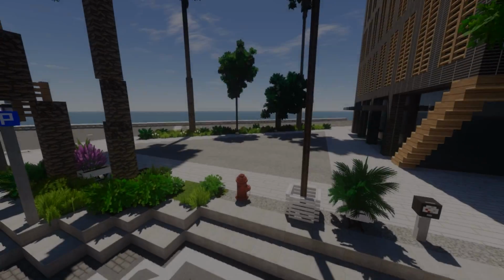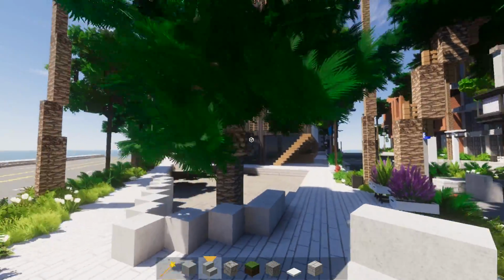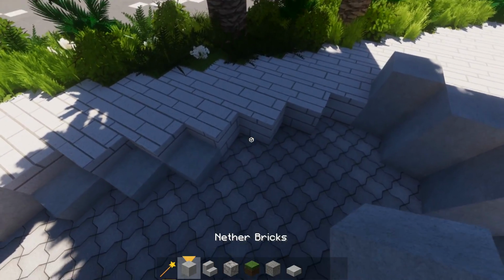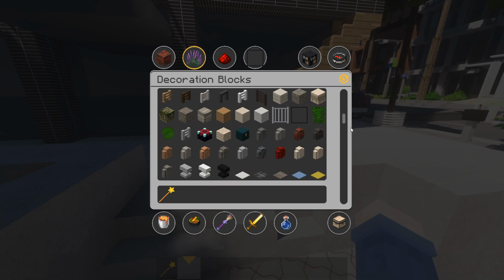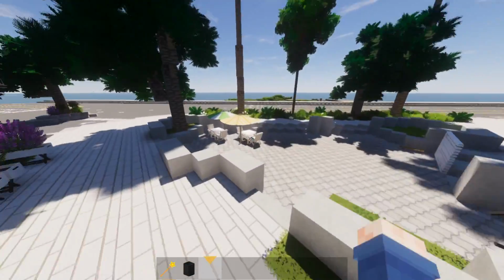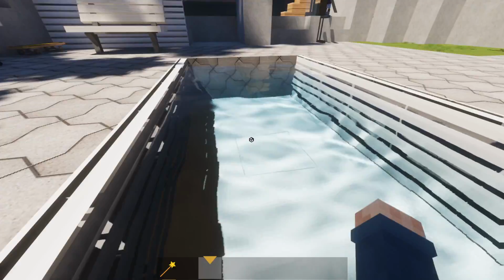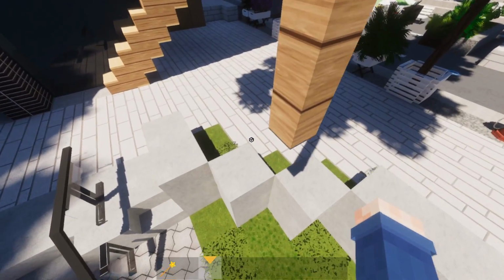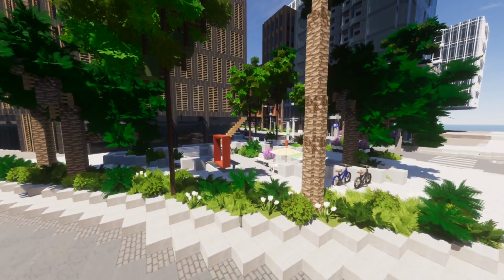Minecraft | How to Build an Urban Park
Urban parks are a great way to help fill up your Minecraft city! This video will walk you through the steps to design and build an urban park for your very own city.

Hi! I work in the field of Architectural Engineering for a living and make Minecraft building videos.

Follow me on for the latest building updates and exclusive screenshots

Filmed in Continuum shaders.
Filmed on Cubed Community (play.cubed.community, Java 1.14.4)

Business: DM @alpine.builds on Instagram